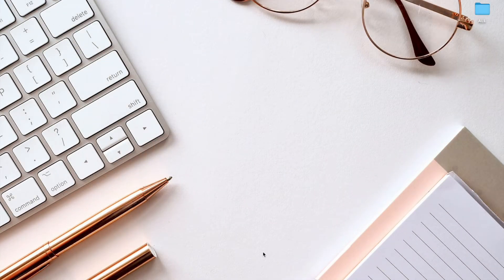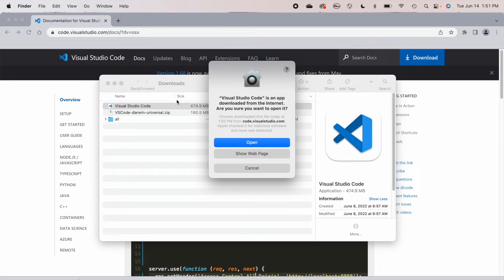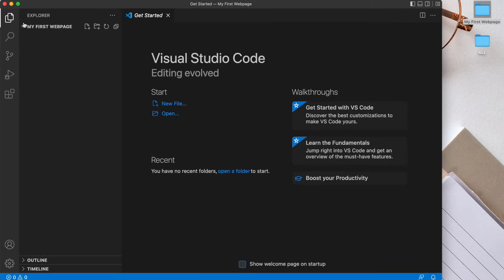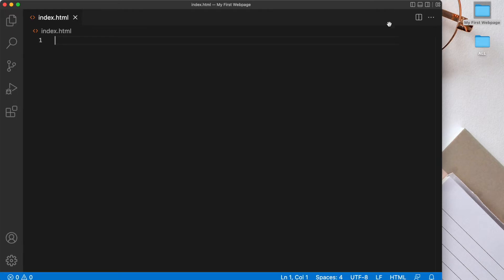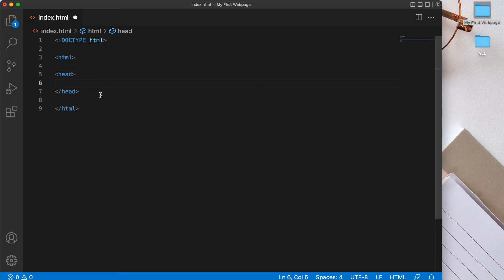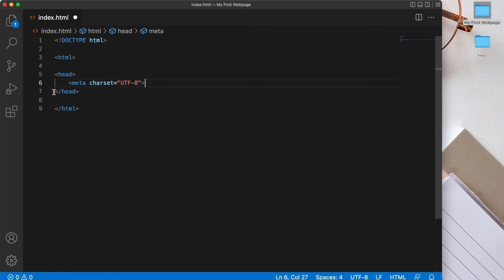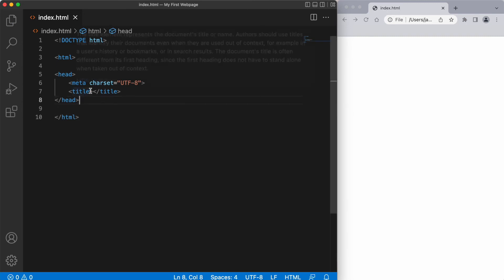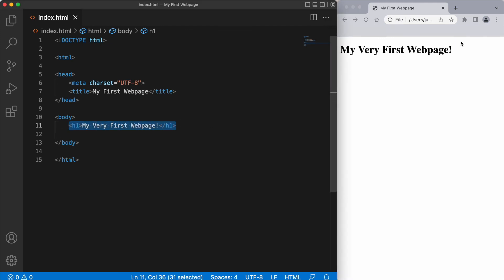HTML CSS Tutorial for Beginners - 2 - Create Your First Webpage